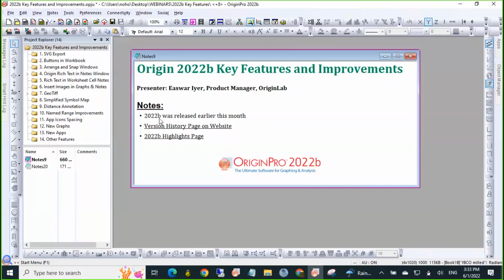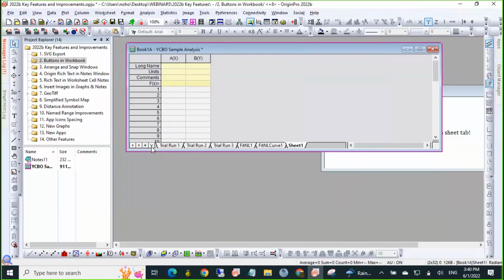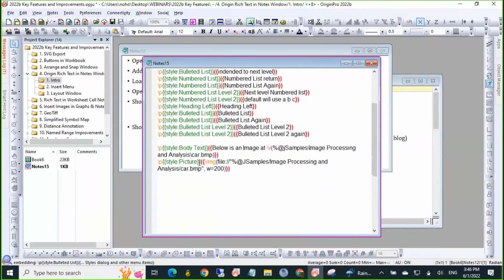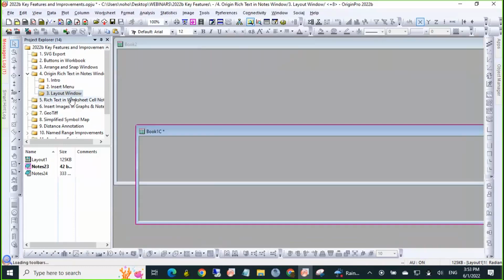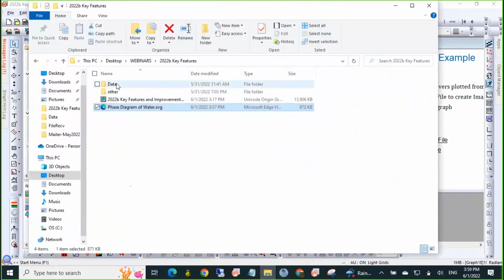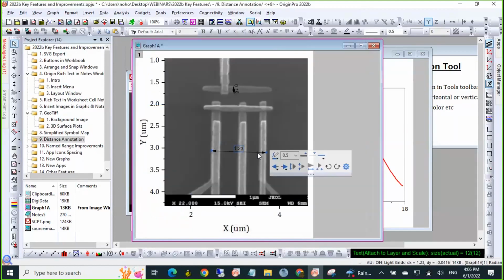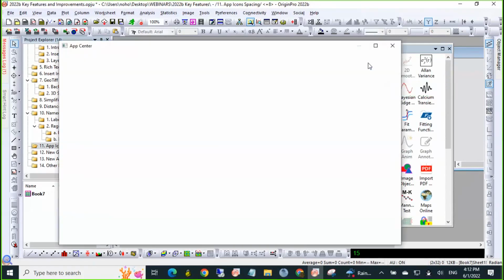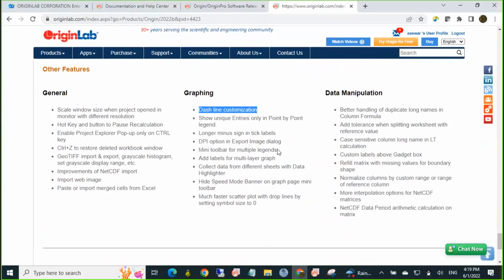What's New in Origin 2022b (Webinar)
(00:11) Welcome
(01:06) 2022b Release Resources
(03:36) SVG Export
(06:19) Buttons in Workbook
(08:04) Arrange and Snap Windows
(10:45) Origin Rich Text in Notes Window
(21:06) Rich Text in Worksheet Cell Notes
(23:35) Insert Image in Graphs & Notes
(26:45) GeoTIFF Support
(29:53) Simplified Symbol Map
(31:32) Distance Annotation
(34:15) Named Range Improvements
(40:00) App Icons Spacing
(41:42) New Graphs
(45:42) New Apps
(46:26) Other Features